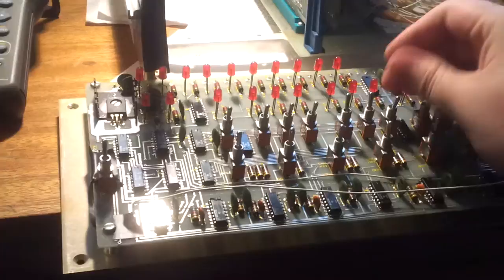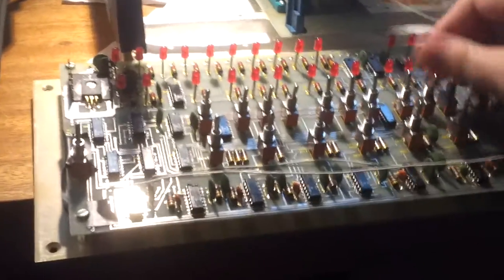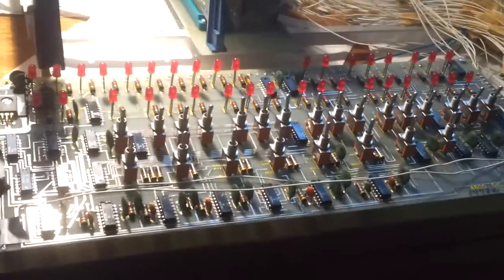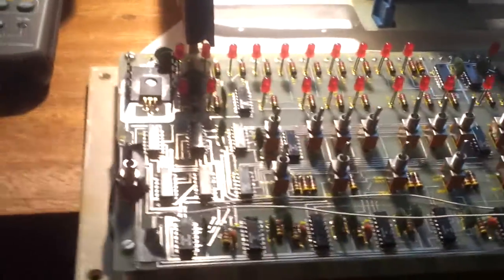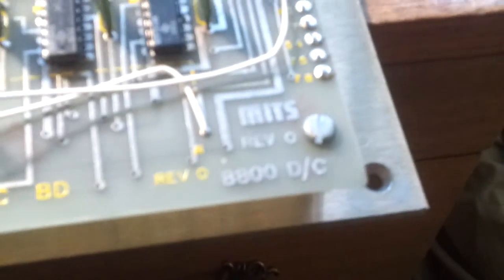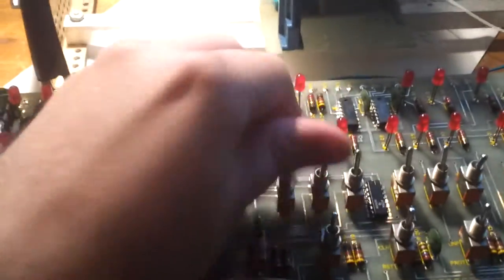The Clunk of Front Panel Switches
Was hoping the first time I'd share this computer was with it working, but with the deadline of the "Things You Don't Hear Anymore Week" looming I thought I'd show you guys this. This is my new Altair 8800 that I just got a week ago, and here it is, stripped down on my bench and setup for debugging.

Right now the only thing that's acting right is reset, I believe the inverter on the top right is dead, and suspect the NAND gate used with the run/stop switch as well. I'll show you guys the full system once I've replaced those and it's all working (hopefully).